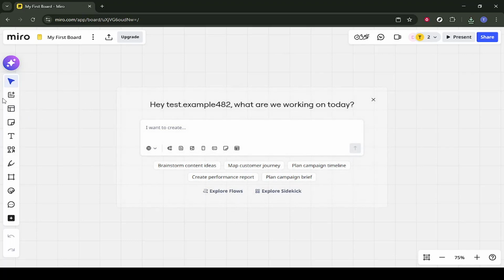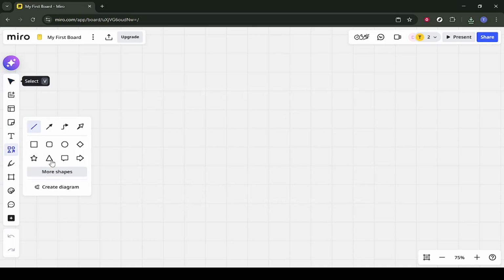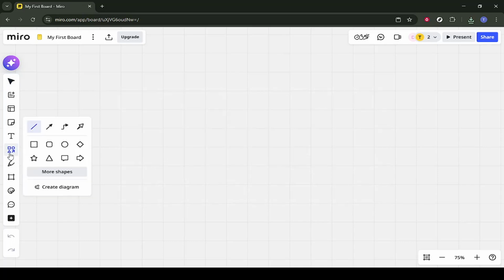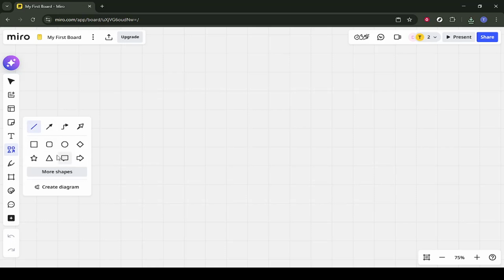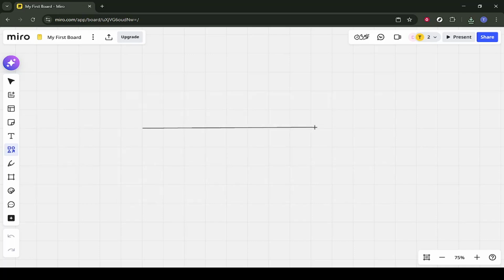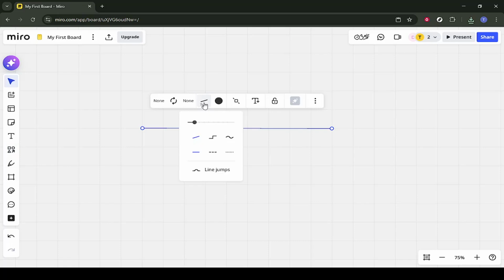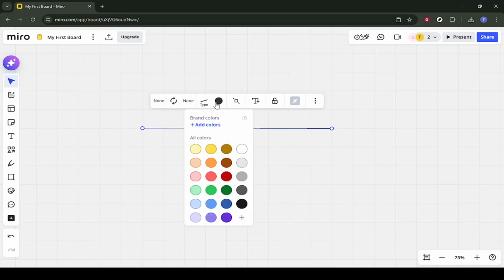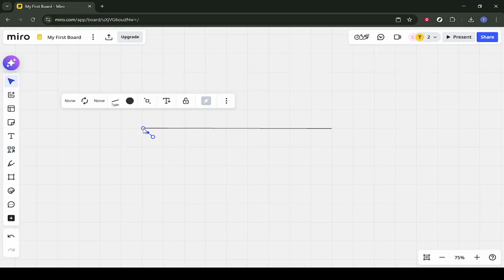How To Line Draw In Miro [2026 Guide]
In today's video we cover: Miro line drawing, line art Miro, draw in Miro, Miro tutorial, Miro basics, Miro for beginners, visual collaboration, online whiteboard, diagramming tool, Miro drawing, create lines Miro, Miro shapes, Miro tools, digital whiteboard, graphic design Miro, Miro tips, Miro guide, Miro workflow, Miro features

-Google Drive
-Google Meets
-Google Sheets
-Google Chrome
-Google Forms
-Google Gmail